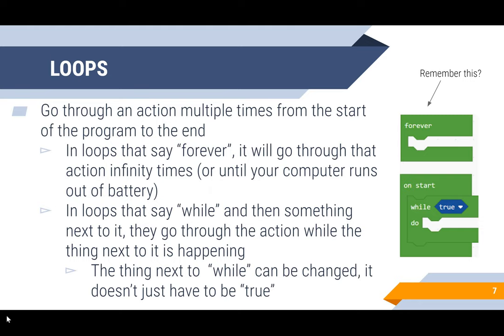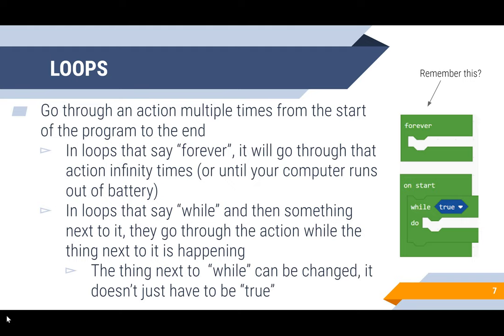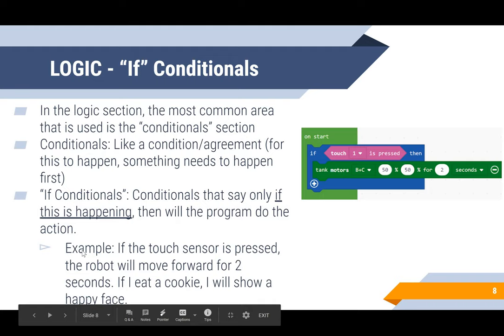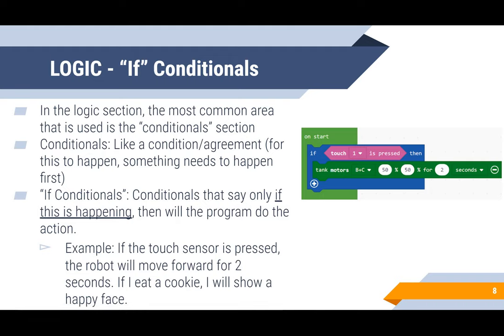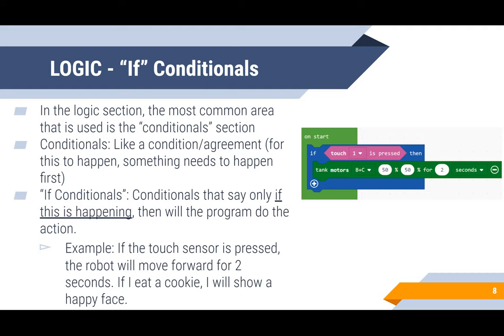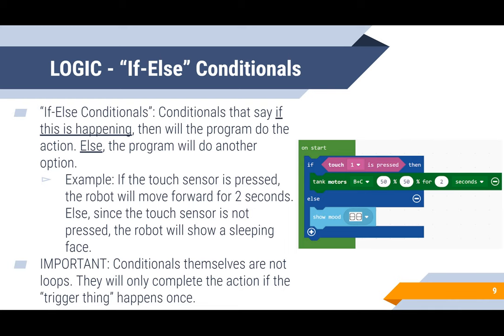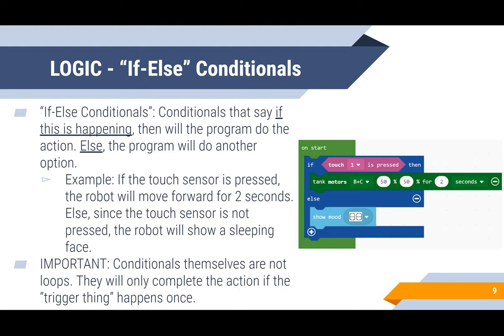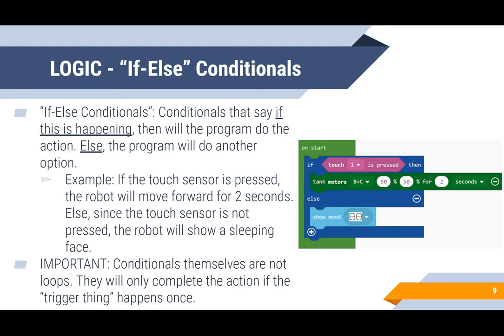Day 2: Programming (Part 2)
This video delves deeper into more advanced aspects of Ev3 coding, including loops and conditional statements ("if" and "if-else").